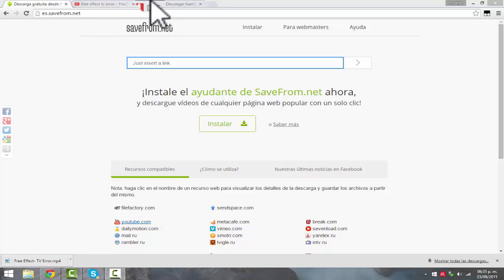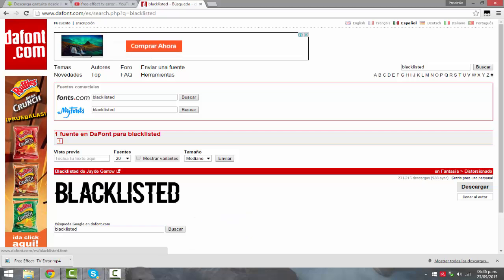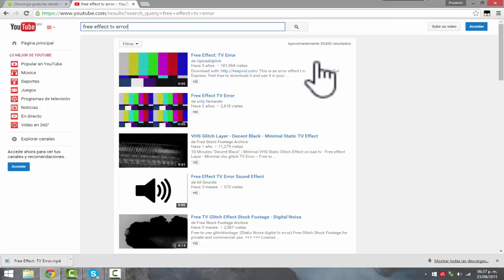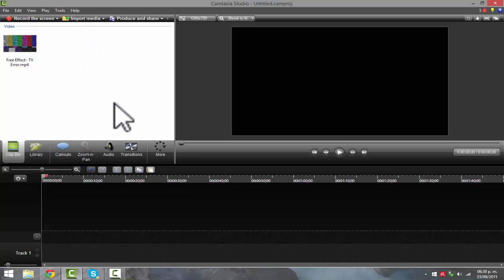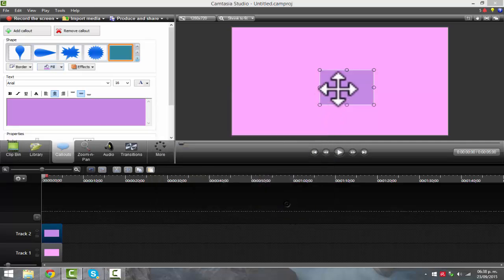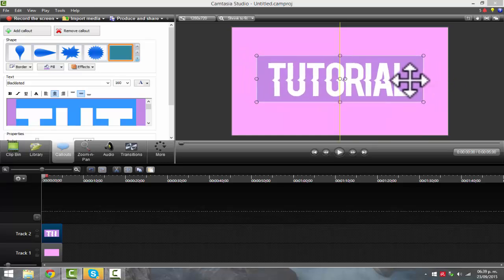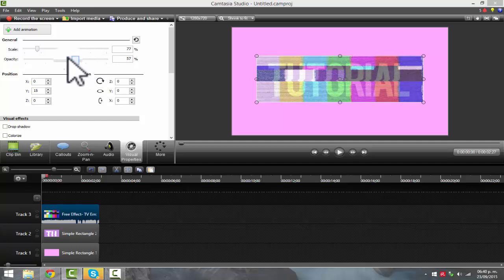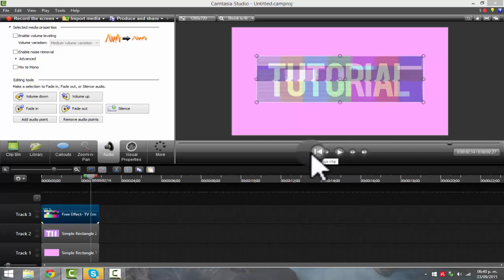Glitch Text Effect Tutorial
savefrom.net

xoxo, fernanda